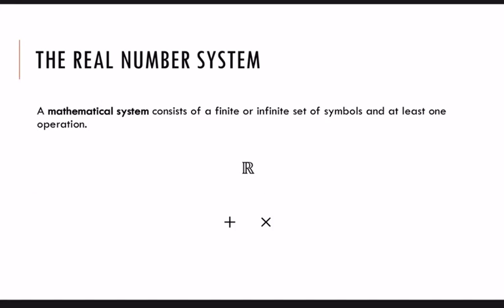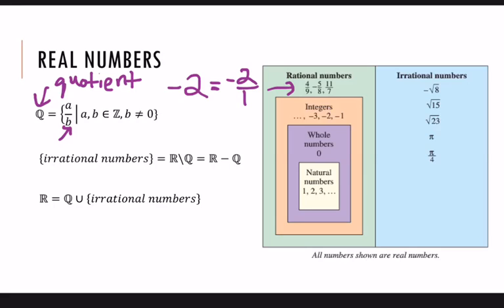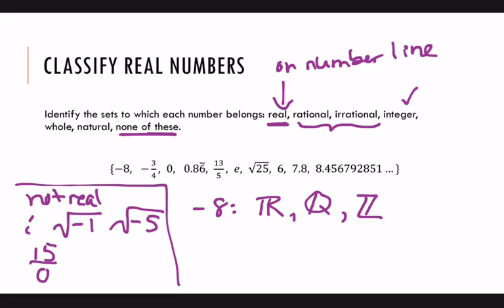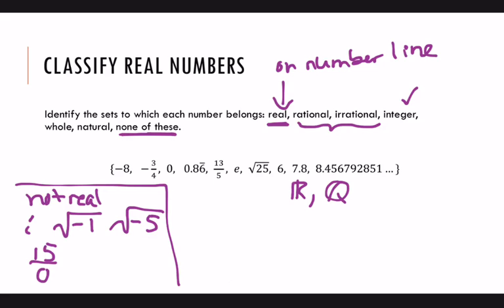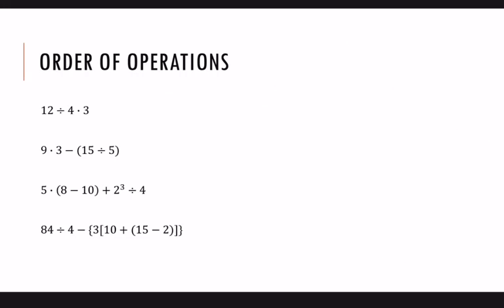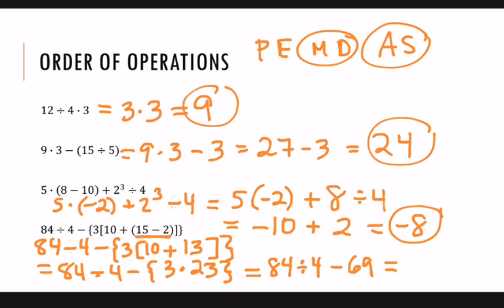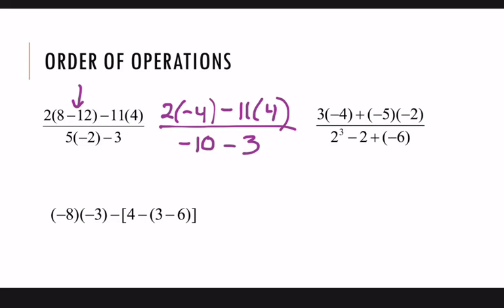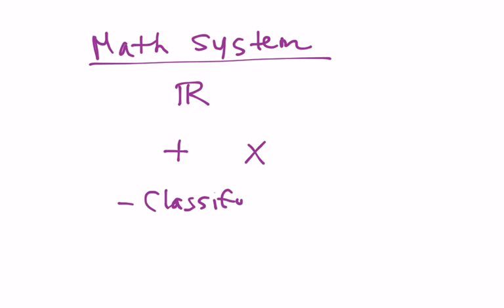Real Numbers and Operations